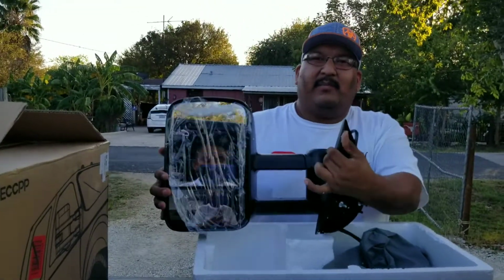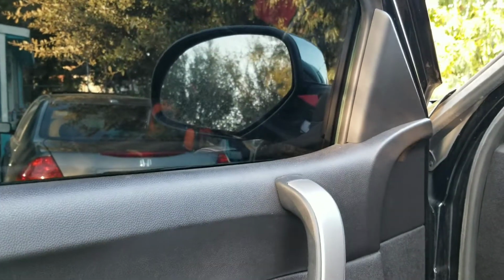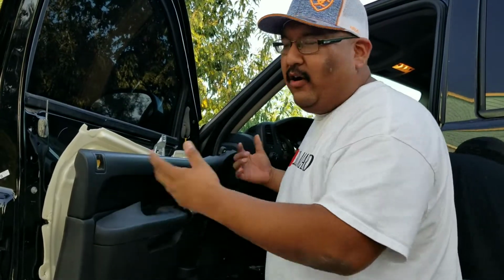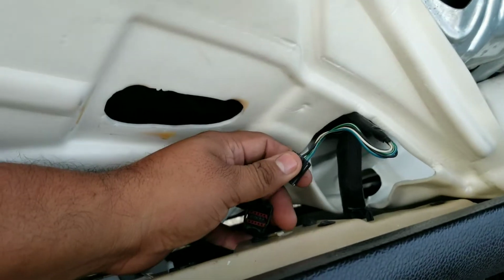Lifted silverado gets tow mirrors upgrade+Pick up transmission for a future project.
I wanted to change the appearance of my lifted Silverado n what other way to upgrade to tow mirrors and also I go n pick up a transmission for an up and coming project I have for the channel witch will start on it pretty soon.